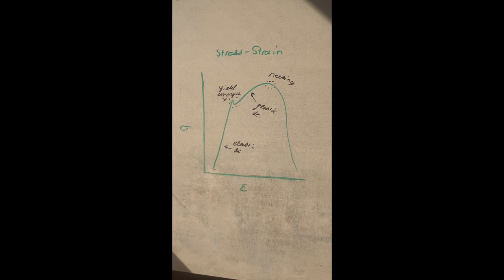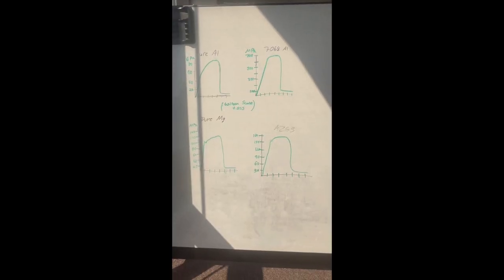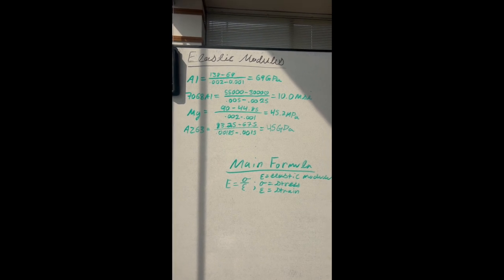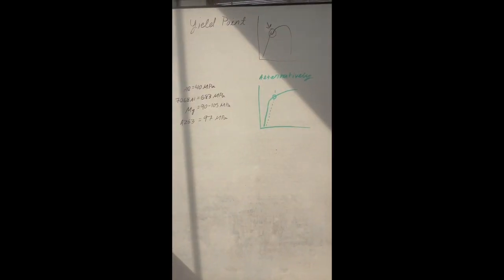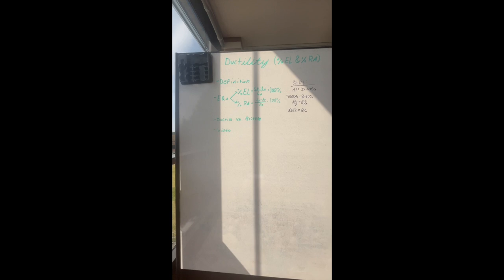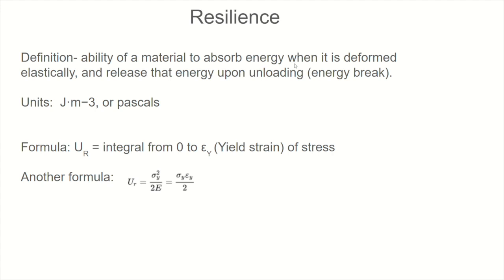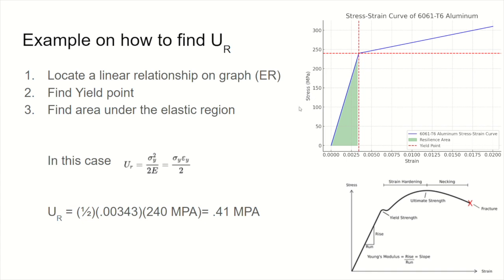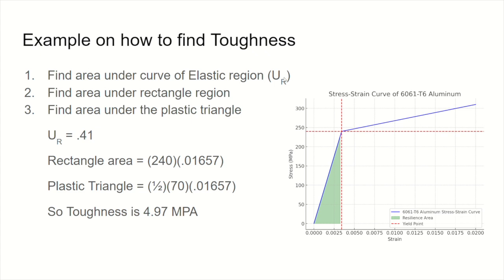"Understanding Stress-Strain Curves: Analyzing Metals and Alloys" by Emin Skiljan team.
In this video, we dive into the fascinating world of stress-strain curves to explore the mechanical properties of two metals and one of their alloys. We’ll cover key concepts such as:

Elastic Modulus: How to determine stiffness.
Yield Point & Yield Strength: Identifying material limits.
Tensile Strength: Understanding maximum load-bearing capacity.
Ductility: Measuring material deformation.
Resilience & Toughness: Evaluating energy absorption capabilities.
By-
Emin Skiljan,
Brian Crandall,
William Kole.